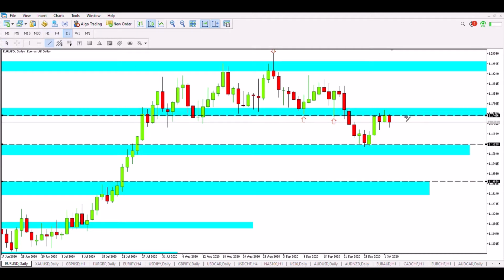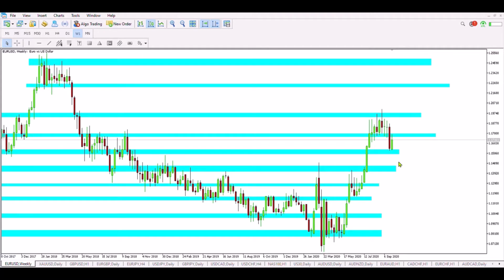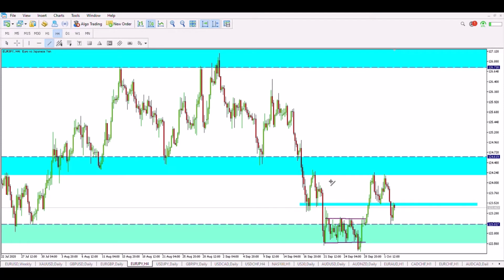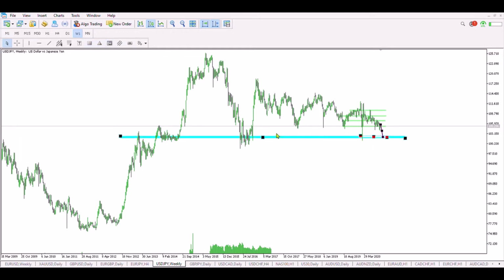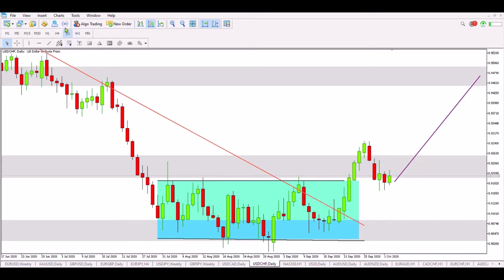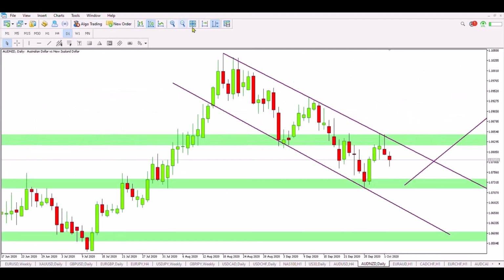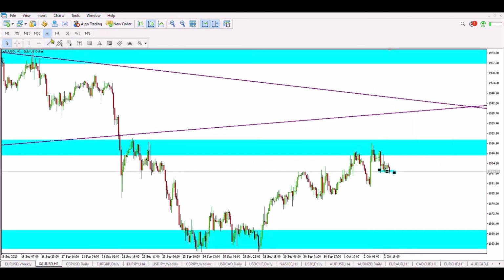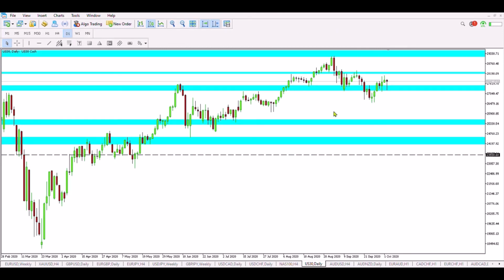Forex Weekly Forecast [ The Power of S & R zones]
Trading foreign exchange, indices and commodities, on margin, carries a high level of risk and may not be suitable for all individuals.Trading overall is risky so do not trade what you cannot affort to lose. Trading as an investment is not suitable for everyone and should be treated as such.
 Also I do not take any responsibility for your losses in anyway.
In trading the only person that is responsible for lossses is yourself.
 Because of that any of the shared information does not garantee your success in your trading.
  Before deciding to invest in foreign exchange or other markets you should carefully consider your investment objectives, level of experience and risk appetite. The possibility exists that you could sustain a loss of some, or all, of your initial investment. Therefore you should not invest money that you cannot afford to lose.